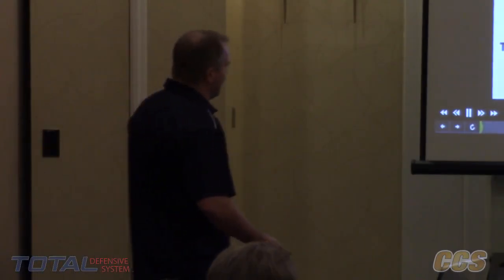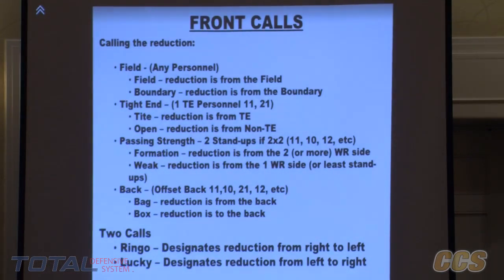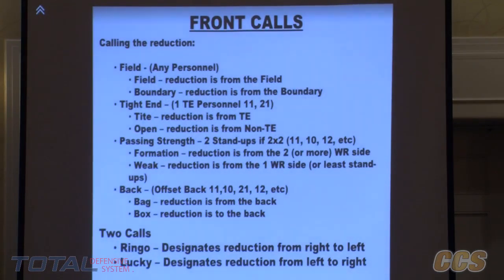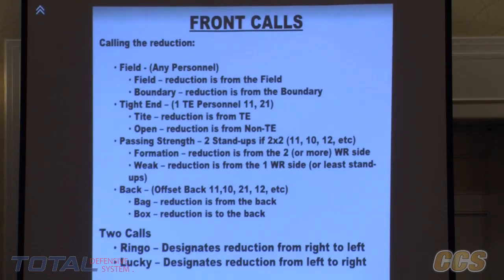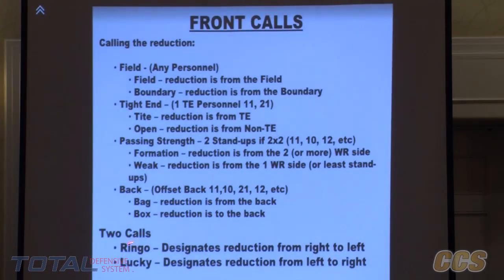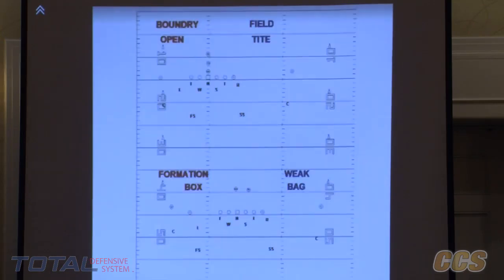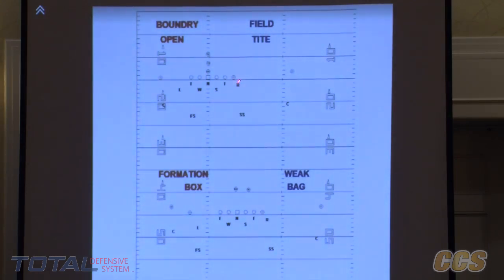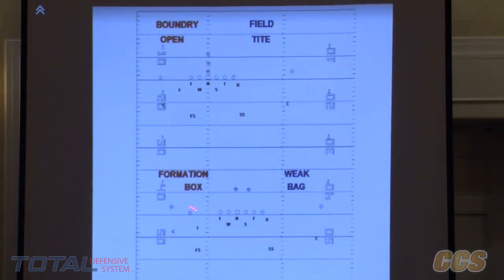1 2 Hughes New Jersey 2016 3 4 Defense Front Calls